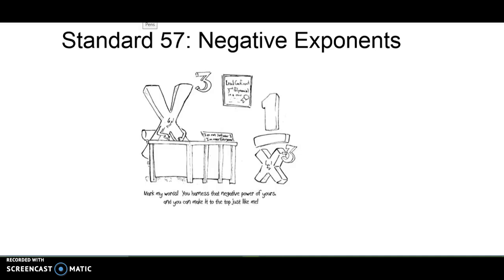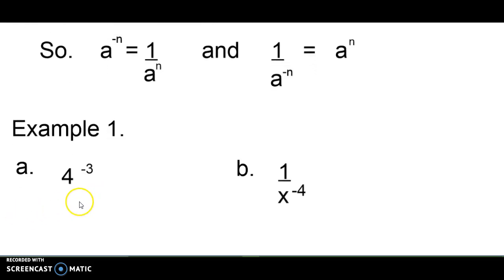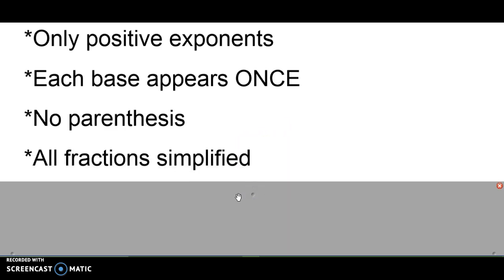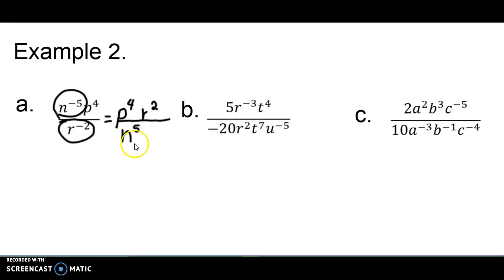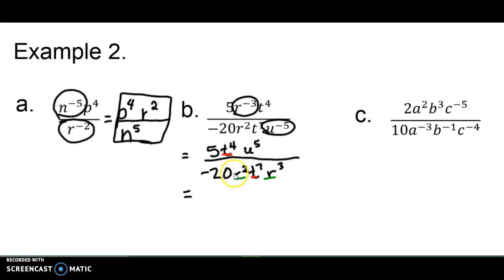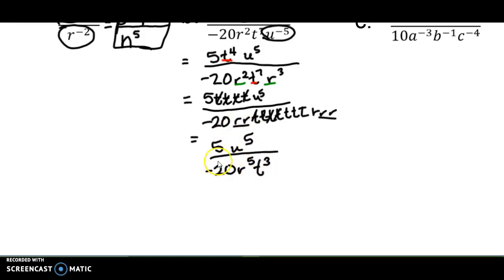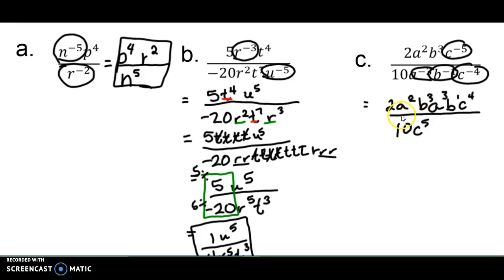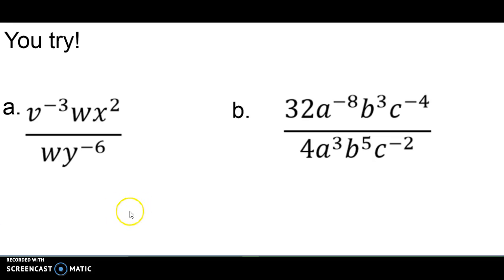Standard 57: Negative Exponents